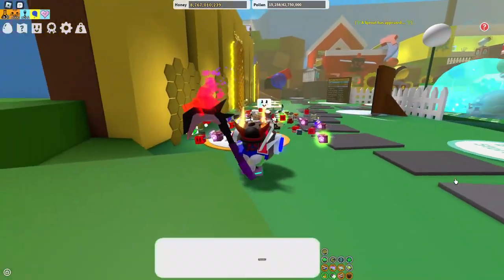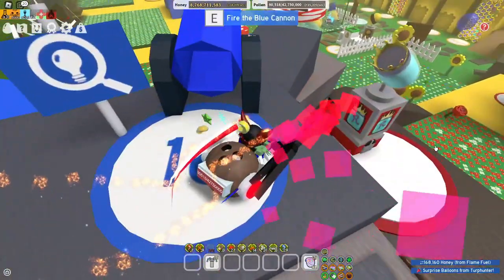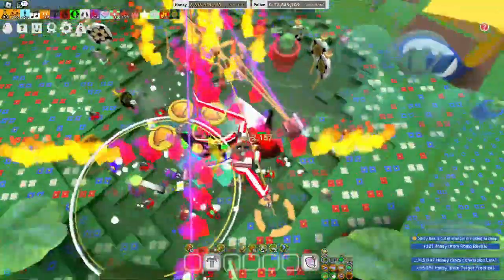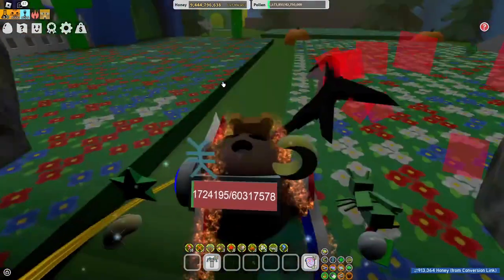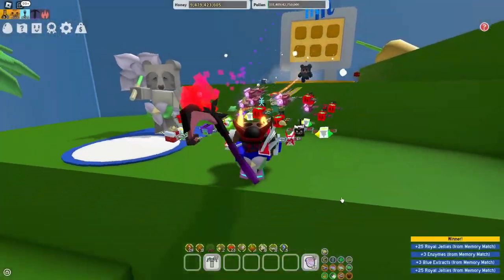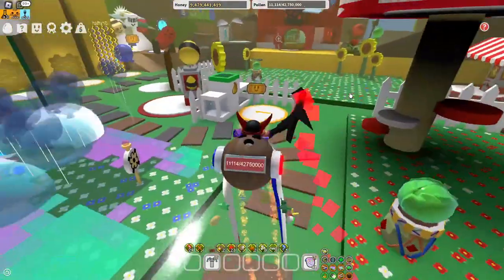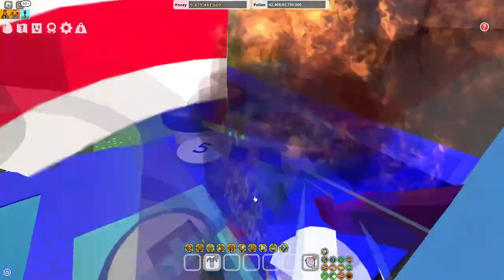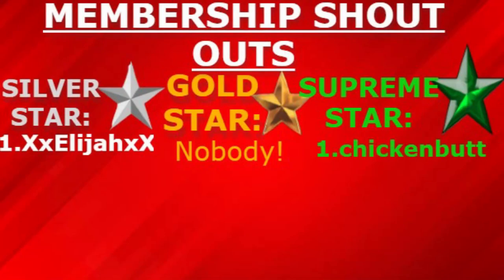How To Get Eggs *FAST* (Bee Swarm Simulator)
hey guys in this video i go over how to get eggs in bee swarm simulator, so if you need eggs and wanted to know how to get eggs fast heres the right video for YOU...
Timecodes
0:00 - intro + silver eggs
2:30 - Gold eggs
4:35 - Diamond Eggs
6:12 - Mythic egg
6:56 - Star egg